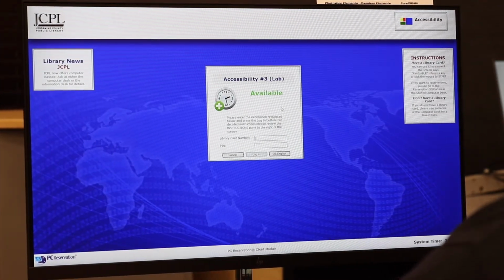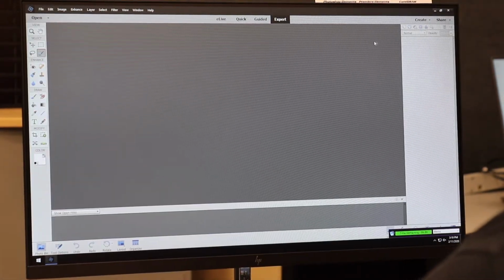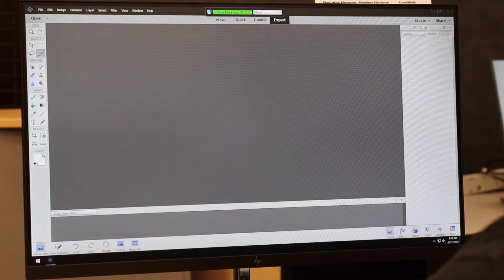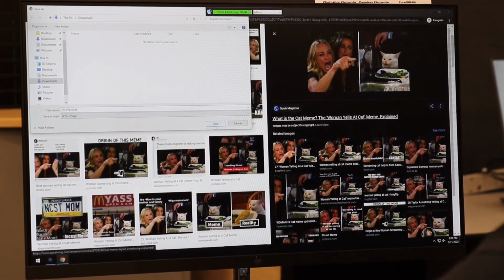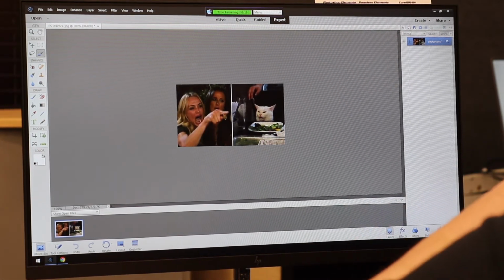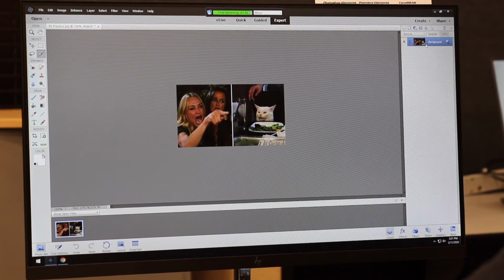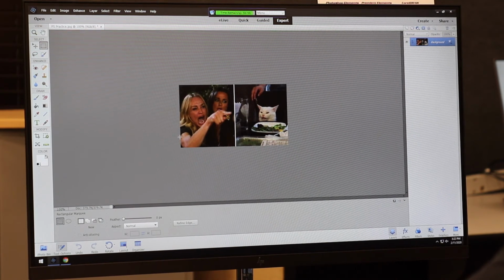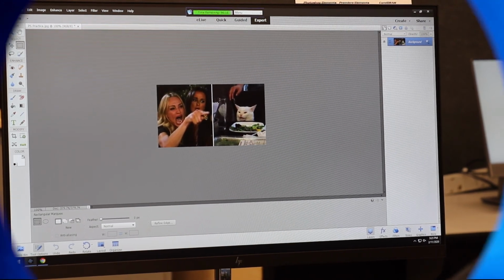Making Memes in Adobe Photoshop Elements | Part 1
In this session, you will learn how to design your own meme using Adobe Photoshop Elements. Be sure to check out part 2 of this tutorial as well!